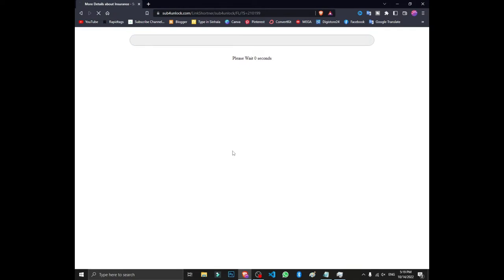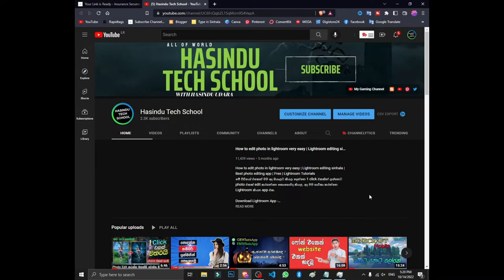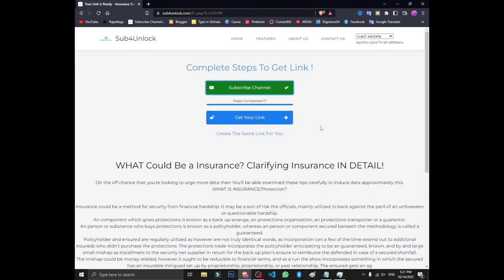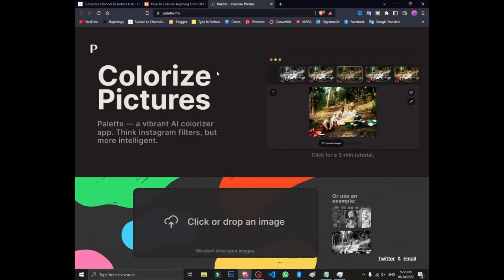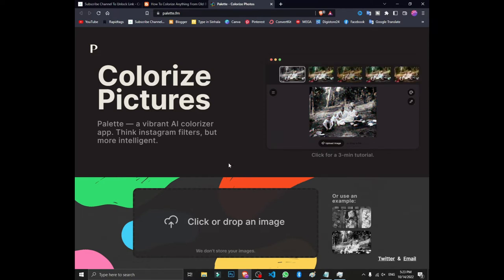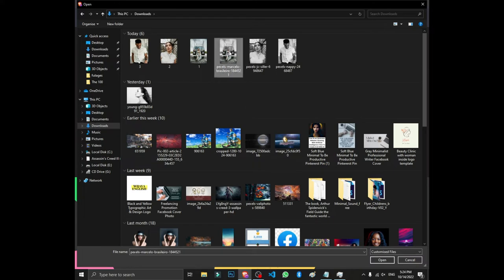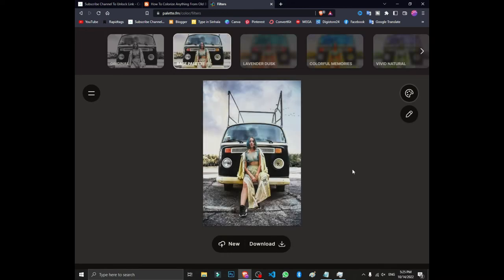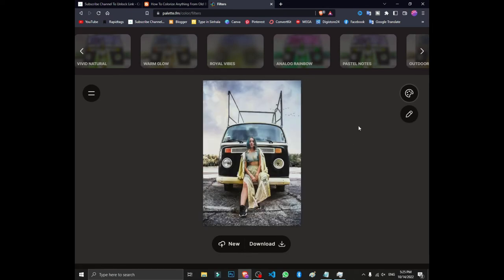How To Turn A Black And White Image Into A Color Image Sinhala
ඔයාගෙ YouTube Channel එකක් , Facebook Page එකක් ඇතුලු ඕනම දෙයක් අඩු මුදලකට ප්‍රසිද්ධ කරගන්න මේ number එකට කතා කරන්න - 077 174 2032

😊 The way I work
✖ Sounds

🔰 Processor :- Intel(R) Core(TM)2 Duo CPU  [
                             E8400 @ 3.00GHz ]
🔰RAM :- 4 GB
🔰Hard :- 320 GB
🔰Graphics :- NVIDIA GTX 460 SE 1GB